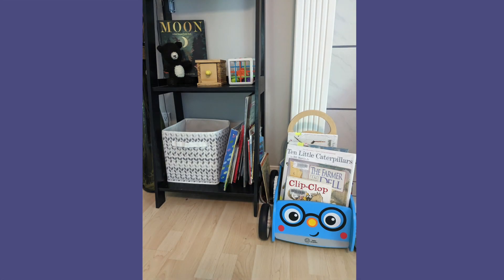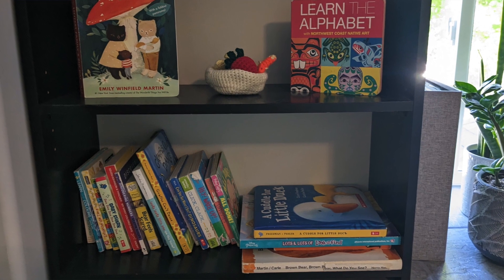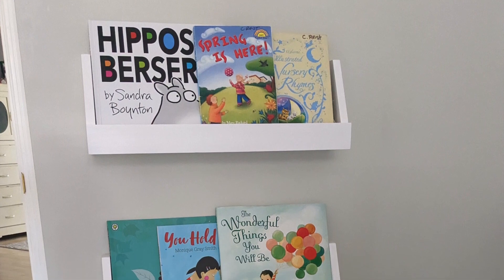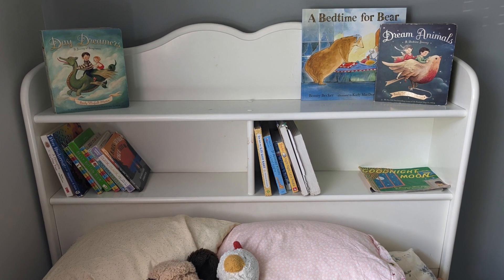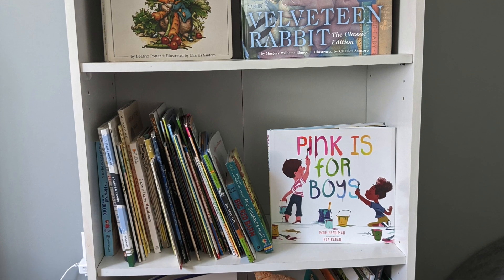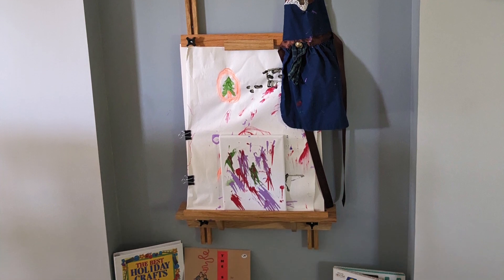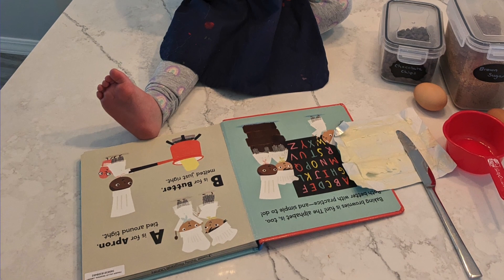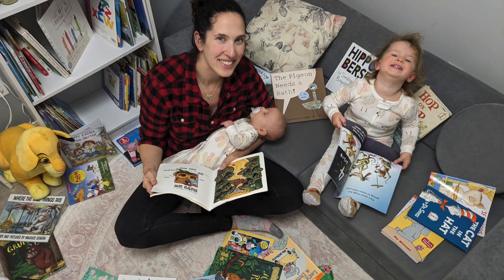Making Reading Magic: Your Home Literacy Centre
Setting up literacy centres in your home! Chelsea Mytko, kindergarten teacher and mom of two, walks you through her home and how she sets it up so that her little ones have access to books and learning materials everywhere! The key is giving your children access so that they can explore, cuddle, play and learn!

Take a look at our Instagram account for daily ideas! @BornToReadJL